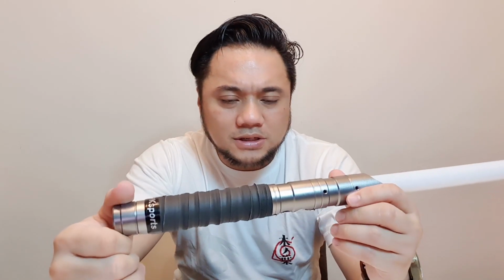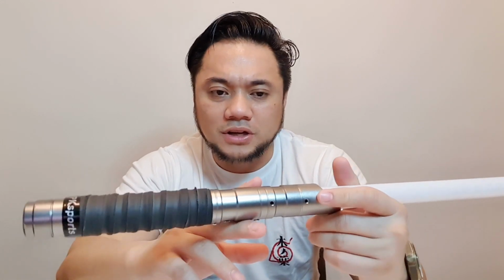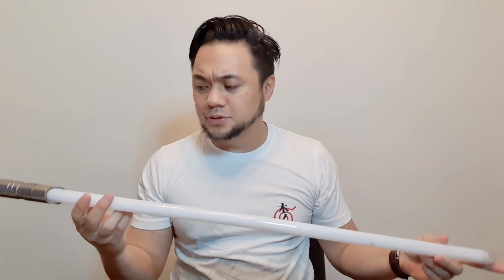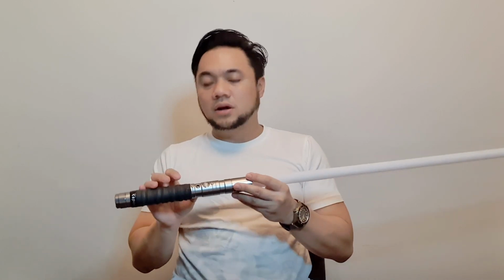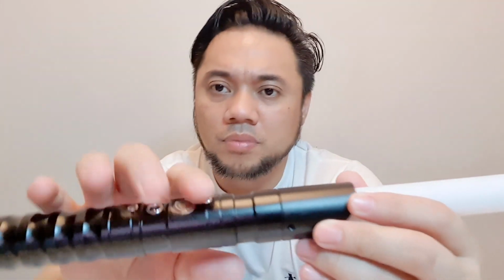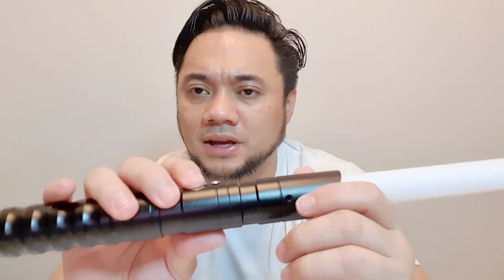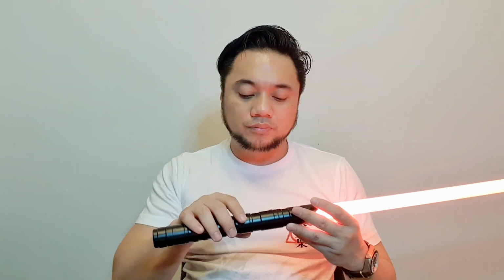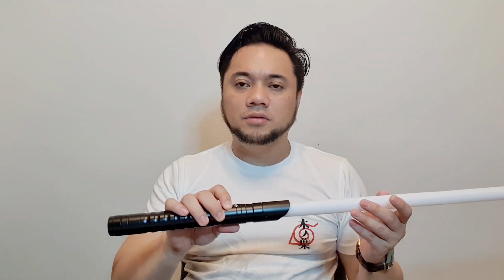Lightsaber Followup Video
This is a follow up video after 7 months of using it. Holds up pretty good. No severe damage seen on the light saber

Lightsaber Duel shows how it strong the blade is

Obiwan Hilt

Luke empty Hilt

Luke v2 graflex hilt

***updated saber with 9W RGB LED,  6 sound themes and can attach 2 sabers without adapter(old sabers are not compatible).***

Sound board with RGB led controller
RGB light saber
Luke Skywalker replica saber
Obiwan Kenobi replica neopixel/rgb versions

in case your browser blocks the bitly link:

RGB light saber
Qui-Goon Jinn looking saber
Obiwan Kenobi replica

**again guys this saber is not intended for kids as they ca hurt themselves. :P**